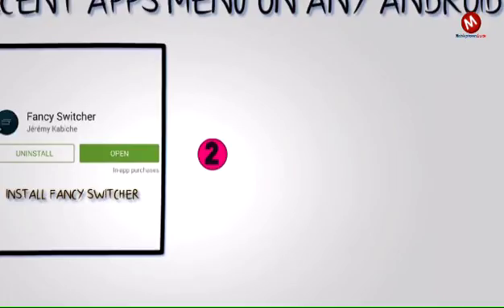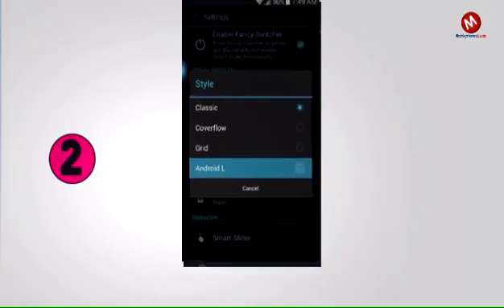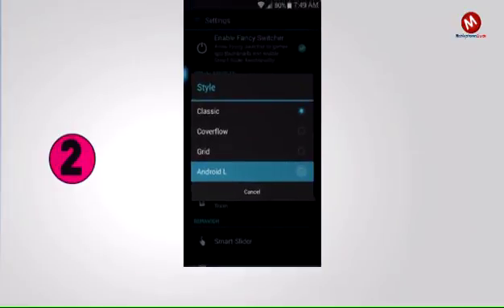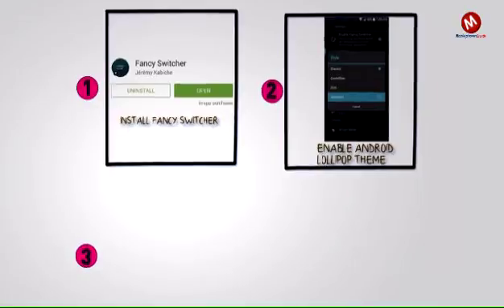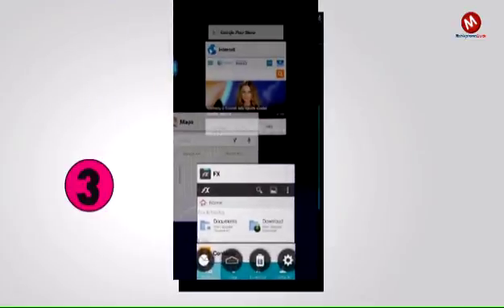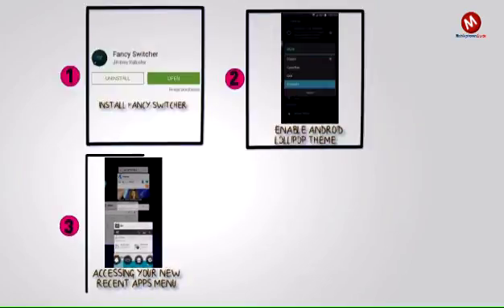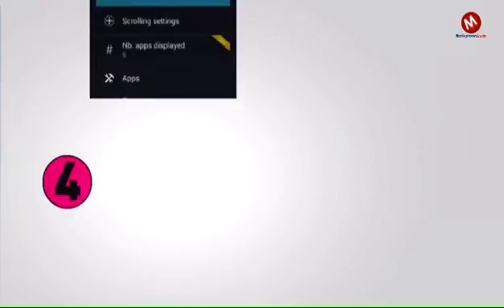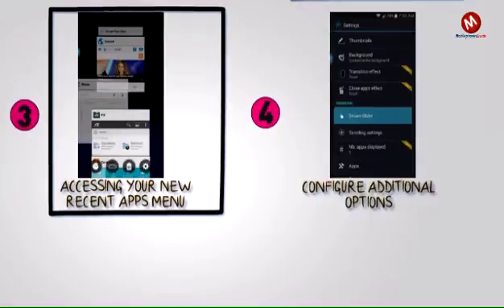Install Android Lollipop Recent Apps on Any Android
Install the Android Lollipop Recent Apps Menu on Any Android